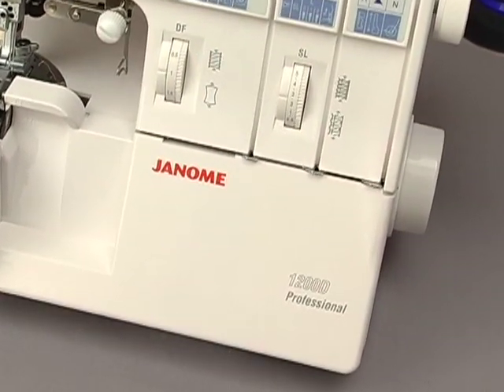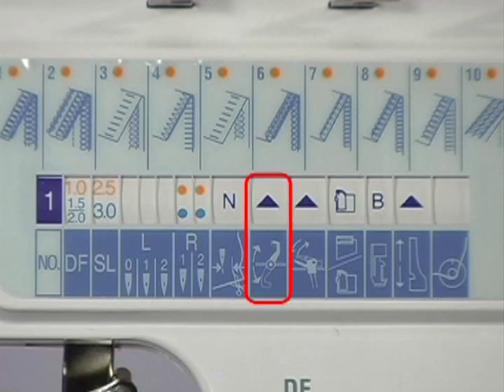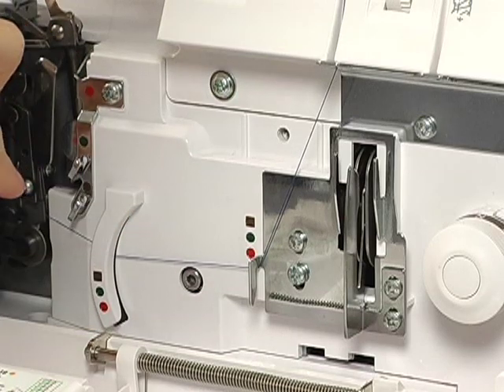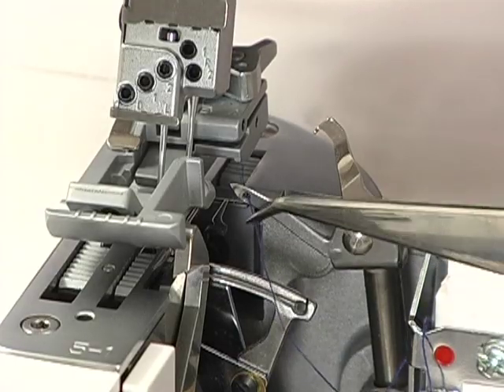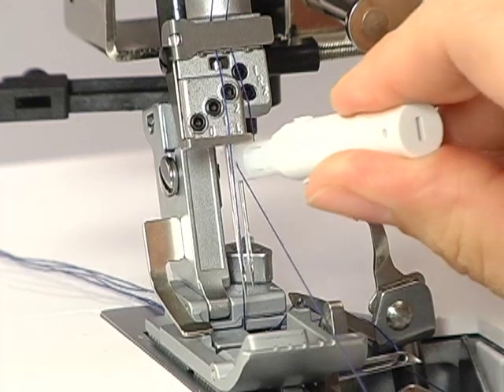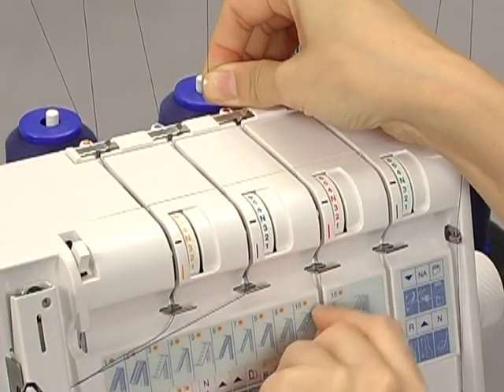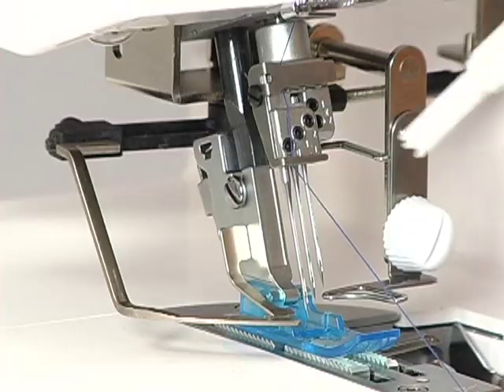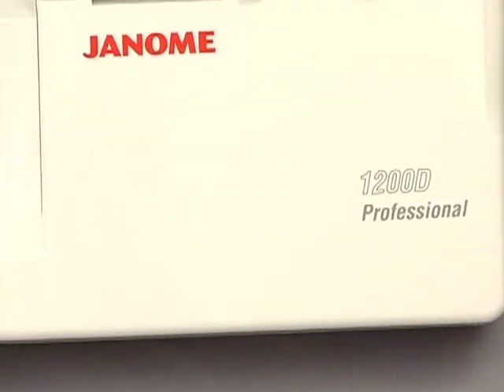JANOME1200D коверлок видео обзор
JANOME1200D коверлок - видеоинструкция по заправке и работе на коверлоке. Полезная видео информация, дополняющая бумажную инструкцию по эксплуатации.
Официальное видео JANOME на английском языке.